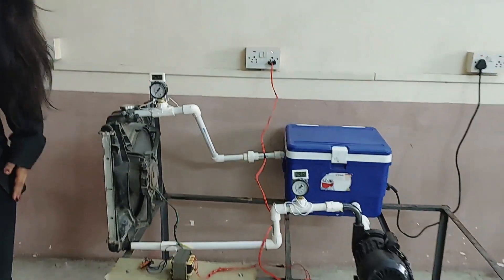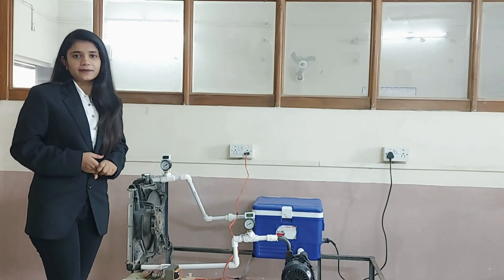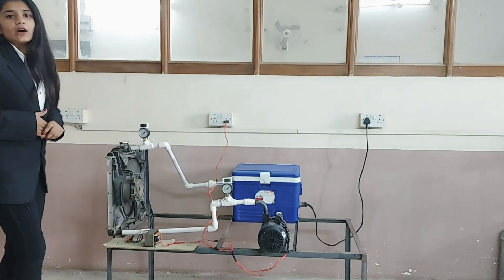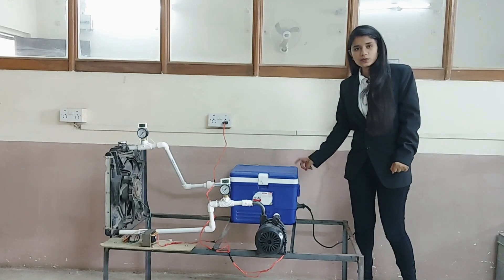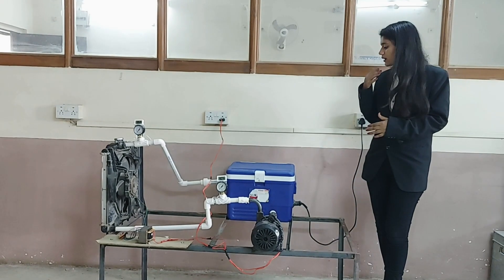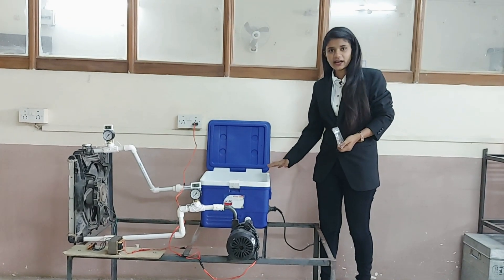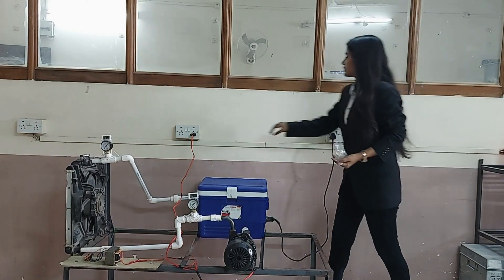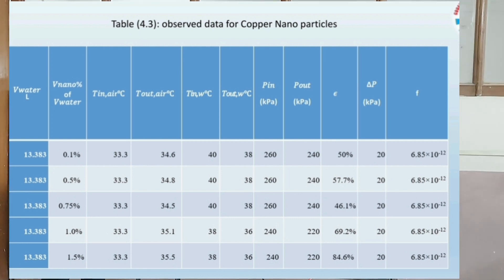Investigation Of An Automotive Car Radiator Fluids Based Coolant ||Aluminium & Copper Nanoparticle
The usage of aluminium oxide (Al2O3) and copper nanoparticle (Cu) nanoparticles will be investigated in this study. Fluid flow in channels and heat transfer between fluids and channel walls are two things that happen in a heat exchanger. As a result, optimising the processes that occur throughout such processes can improve heat exchangers. When compared to standard heat transfer fluids, nanofluids have substantially better heat transfer qualities. The research will be carried out over a wide range of Peclet numbers and suspended nanoparticle volume concentrations. The expected outcome is to determine the impact of the Peclet number on heat transfer properties. The purpose of this experiment is to look into the idea of employing nanofluid in heat exchangers. The optimal volume concentrations in which the heat transfer characteristics become the highest enhancement is also conveyed. Finally, different nanofluids' structures will be compared.